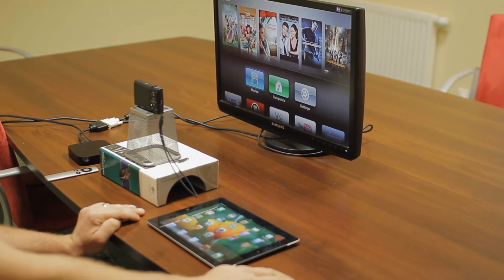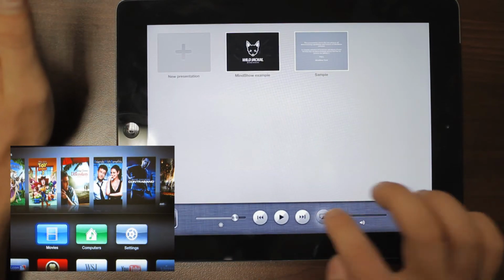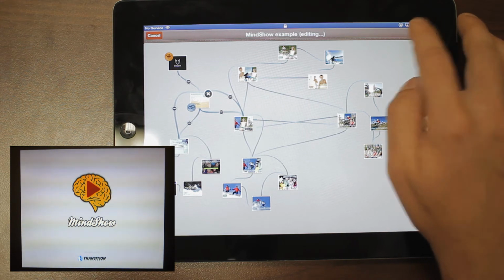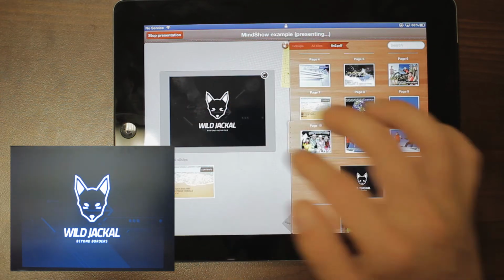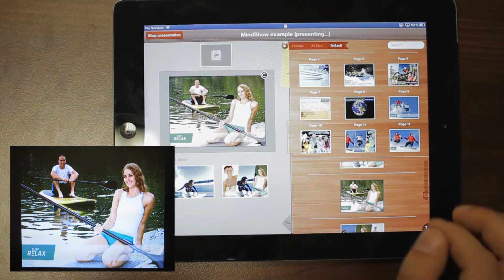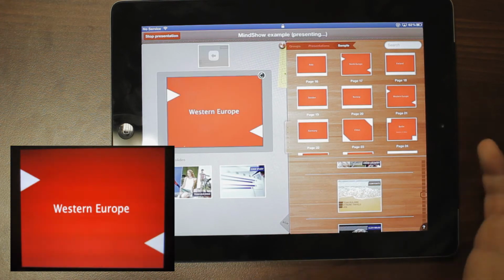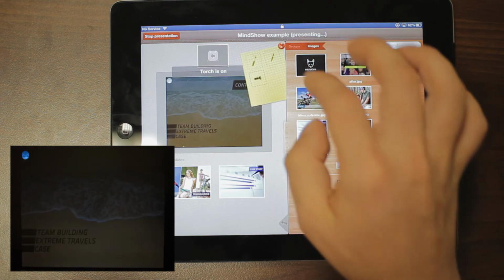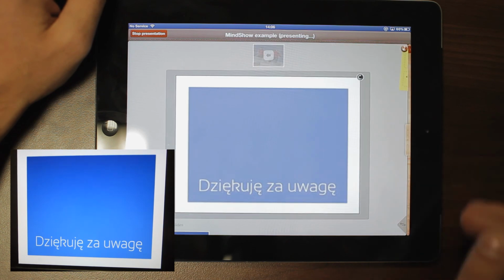Mindshow - Nonlinear Presentations TUTORIAL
It can be really hard to predict what your audience will be really interested in. It can be a case study, past project, one of your clients or skills. Should you include it in the presentation or not? Every single second people around the world are asking themselves this question preparing presentations.  Transition Technologies SA gives you the solution - Mindshow for iPad